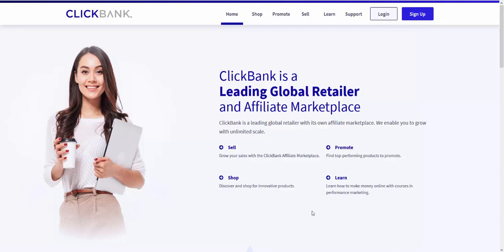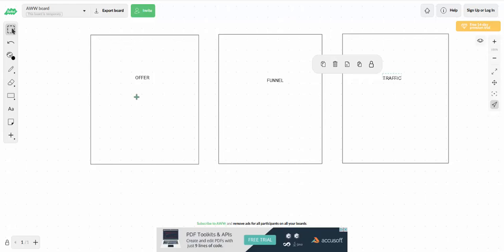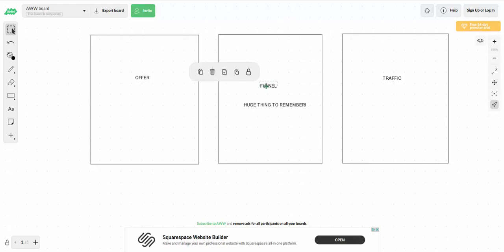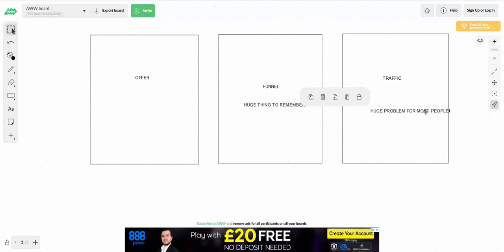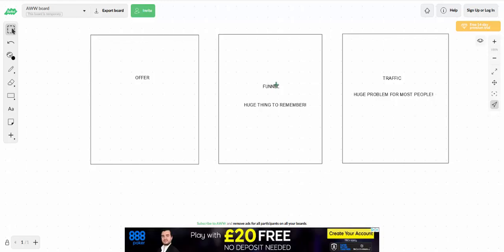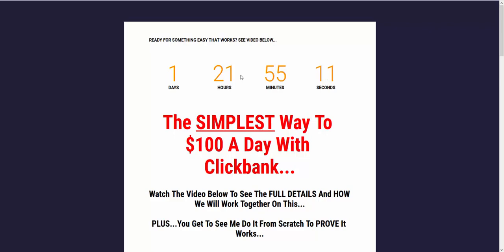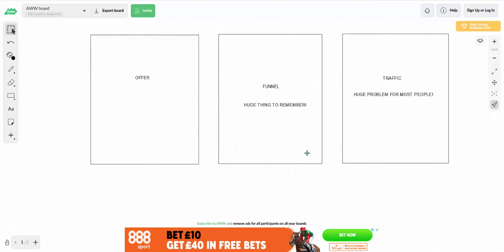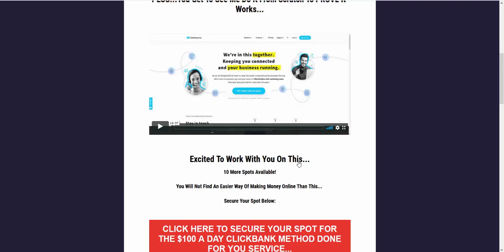Follow This Plan To WIN With Clickbank! - (Save Yourself Years!)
Get everything set up for you with the Easy CB Method

This video will give you a plan to follow to make money with Clickbank.